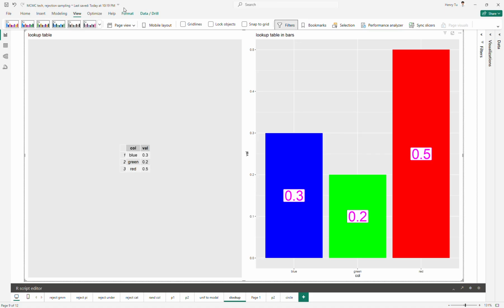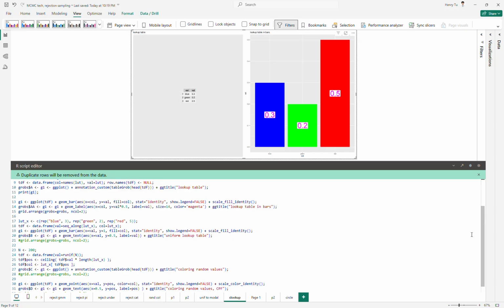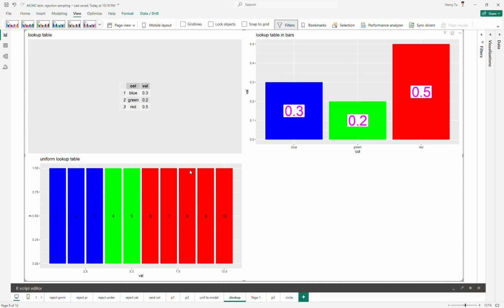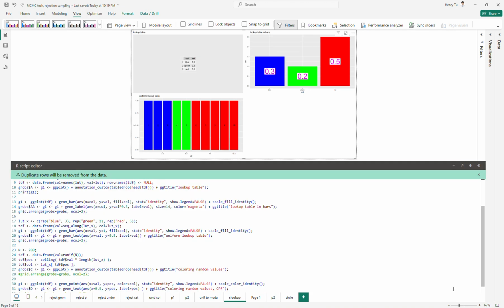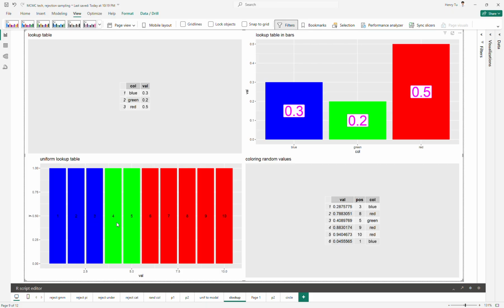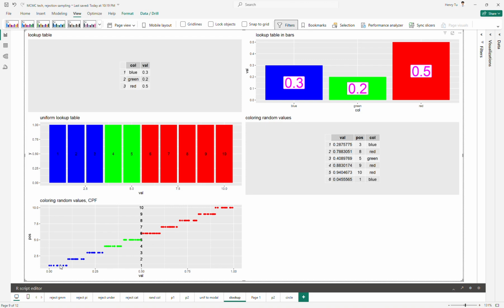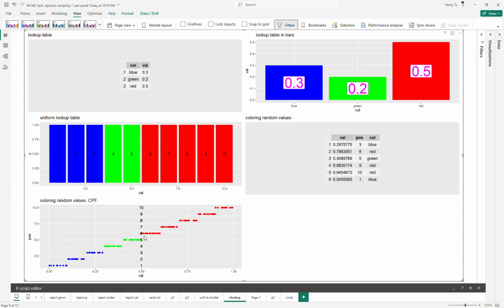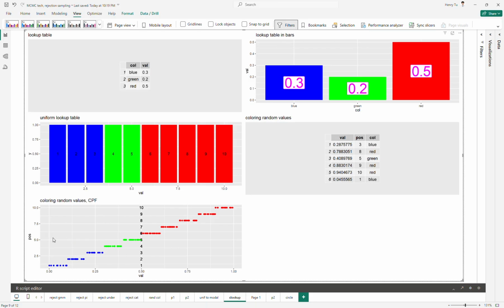MCMC tech, slookup and unif to modal